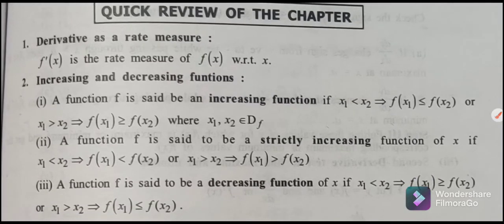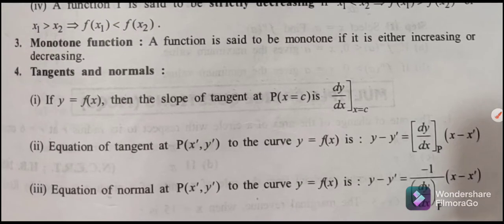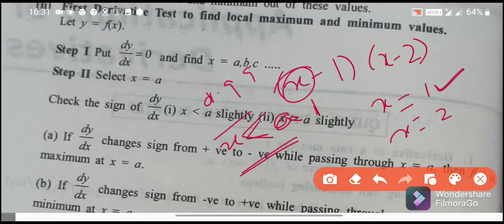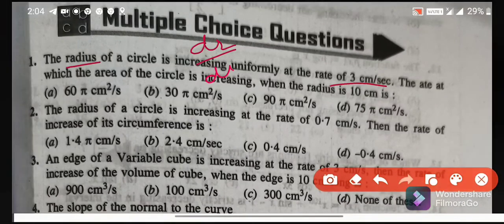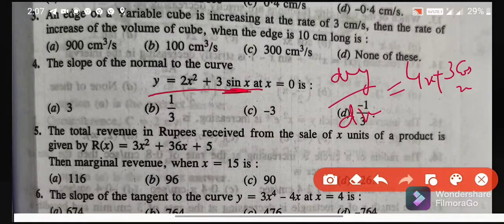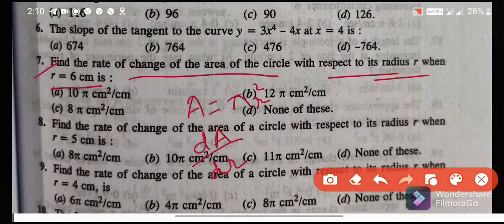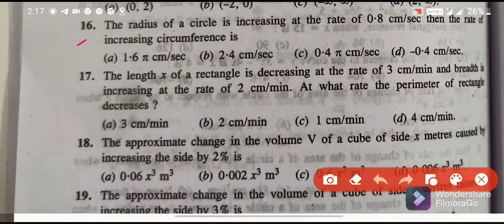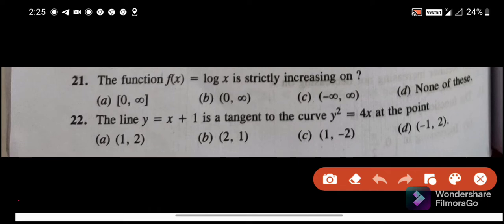Applications of Derivatives/Basics & most Expected MCQ /Class12/Mathematics#CBSE#PSEB 👍👍🔥🔥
MCQ of Differentiation and continuity

most important MCQ of continuity and Differentiation